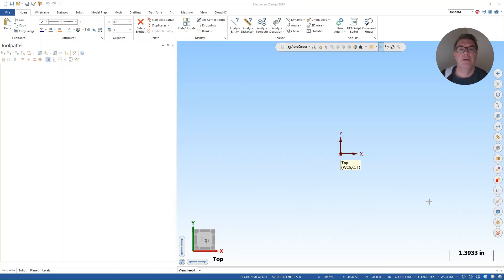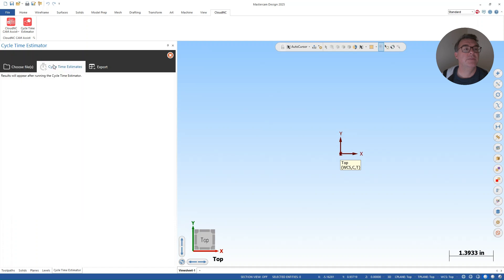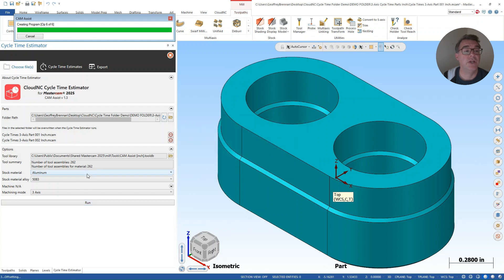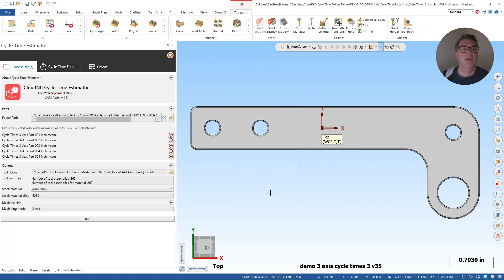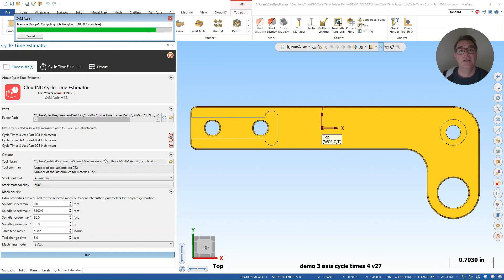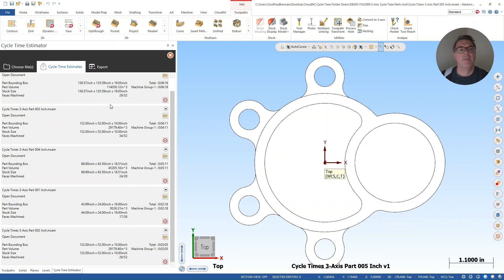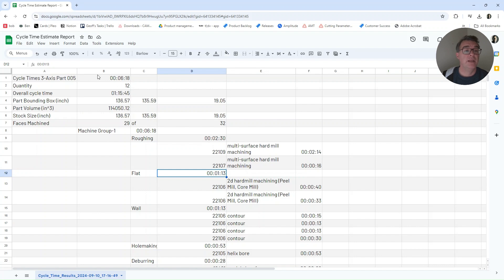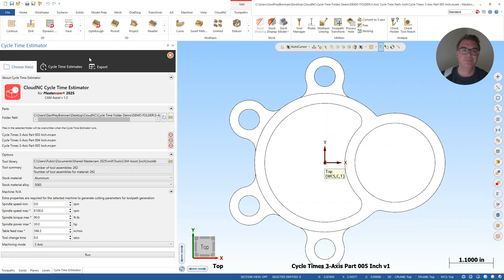CAM Assist Cycle Time Estimator in Mastercam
The Cycle Time Estimator is part of the CloudNC add-on suite for Mastercam.

The Cycle Time Estimator estimates the time required to machine parts within a batch of files in a folder specified by you. In addition, it creates a toolpath strategy for each of the parts.